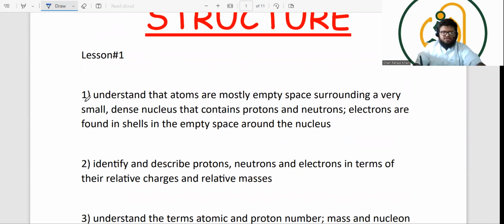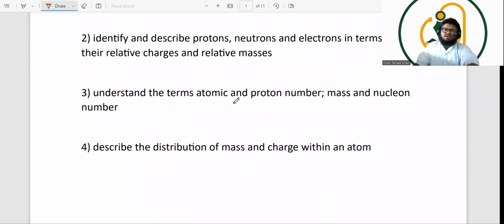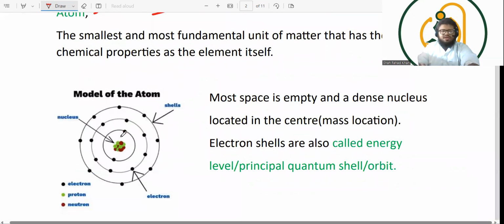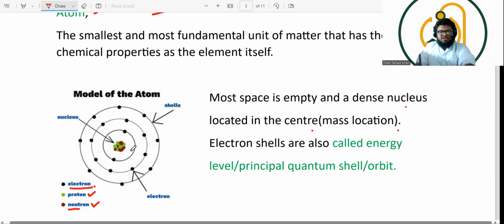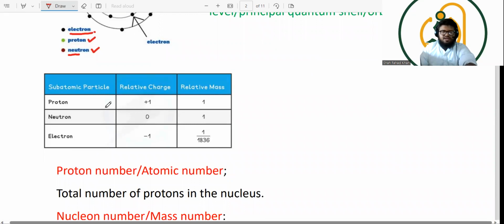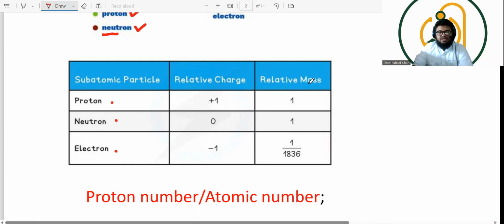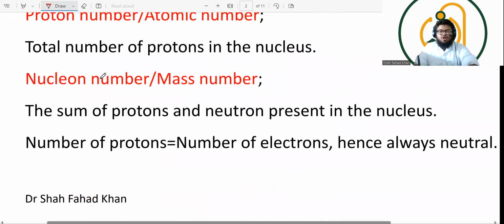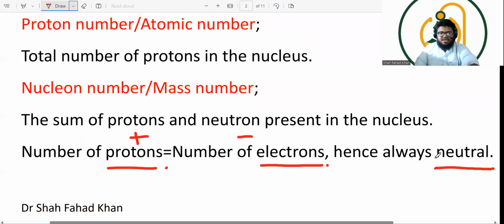Unlocking the Secrets of the Universe:The Incredible World of Atomic Structure |GCE A Level Chem"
🚀 Welcome to my new YouTube channel, where we embark on an awe-inspiring journey into the captivating realm of Atomic Structure! 🌌

🔬 In this inaugural lesson, join me, Dr. Shah Fahad Khan, your enthusiastic guide and passionate chemistry educator, as we dive deep into the fundamental building blocks of our universe. Whether you're studying for your GCE A Level exams with AQA, Edexcel, or CAIE, or simply have a curious mind eager to explore the mysteries of atoms, this video is for you!

🌟 Get ready to grasp the core concepts of atomic structure with clarity and excitement. From electrons and protons to neutrons and quarks, we'll unravel the intriguing subatomic world that underpins everything we see around us.

🎓 As we unravel the secrets of atomic structure, you'll gain a solid foundation that will serve you well in your physics journey. Join the community of knowledge seekers and science enthusiasts, and together, we'll make learning an exhilarating experience!

Thank you for embarking on this thrilling adventure with me. Let's discover the wonders of atomic structure and unlock the secrets of the universe together! 💫